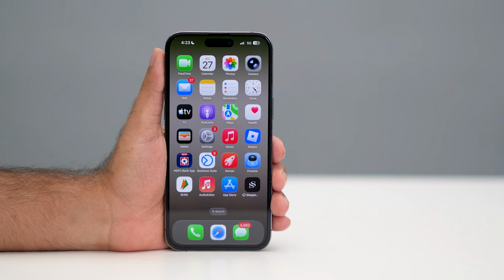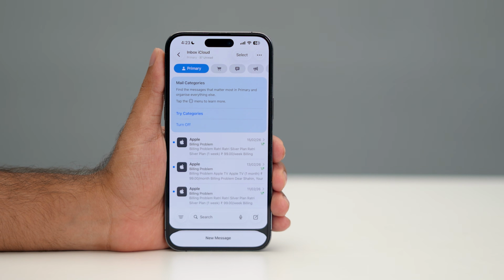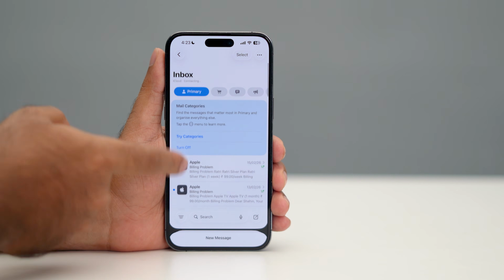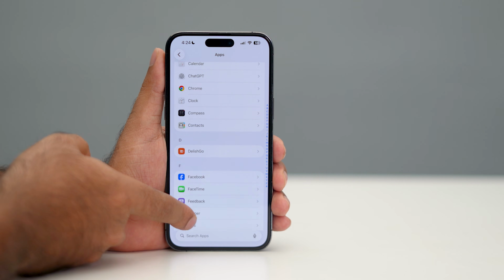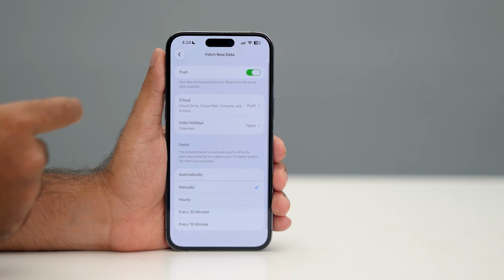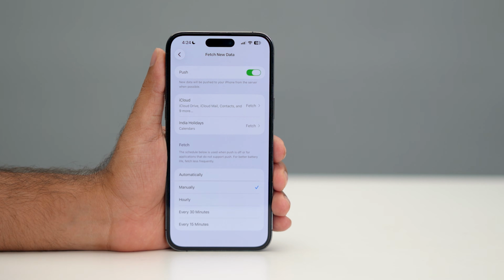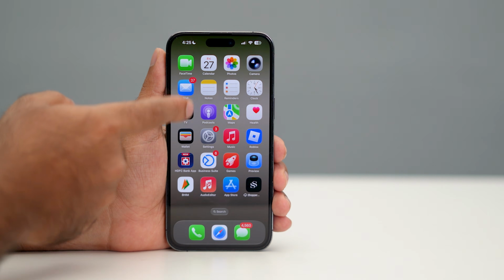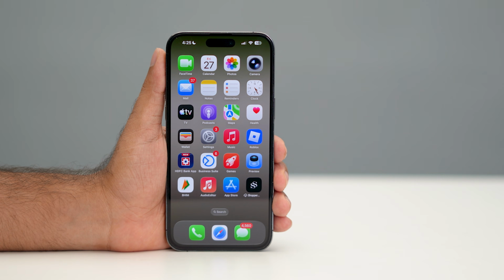How To Fix iPhone Not Receiving Emails (2026)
Is your iPhone not receiving emails? In this step by step tutorial, I will show you how to fix iPhone not receiving emails quickly and easily.

If your Mail app is not updating, not loading new messages, or not pushing notifications, this guide will help you troubleshoot the problem.

This works for :

iPhone 6s
iPhone 7
iPhone 7 Plus
iPhone 8
iPhone 8 Plus
iPhone X
iPhone XR
iPhone XS
iPhone XS Max
iPhone 11

iphone mail not receiving emails
how to fix email not receiving emails iphone
what to do when you are not receiving emails on iphone
iphone not receiving mail notifications
iphone not showing email notifications